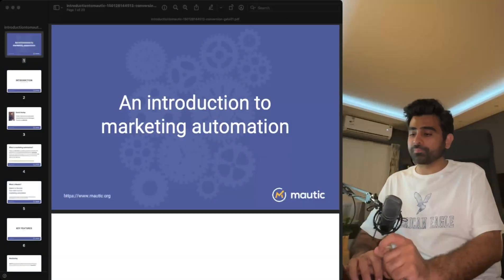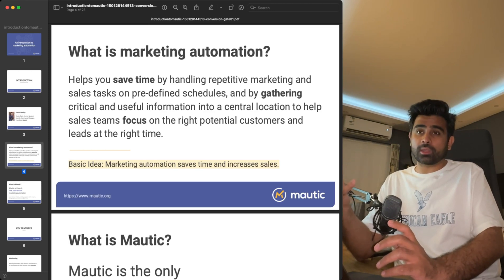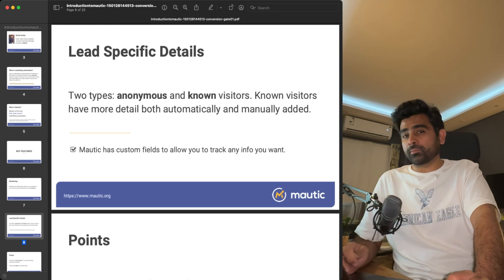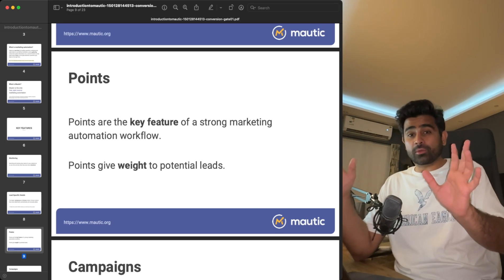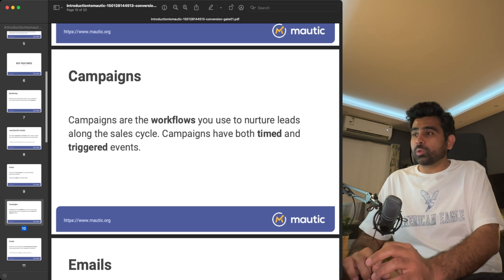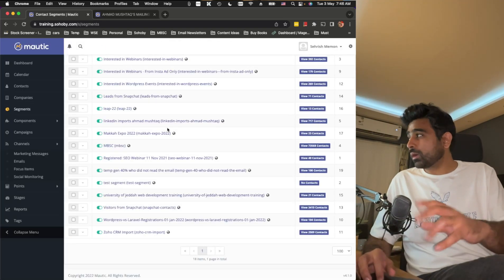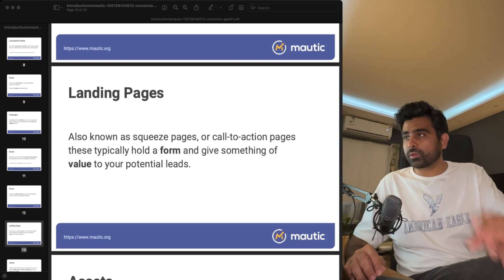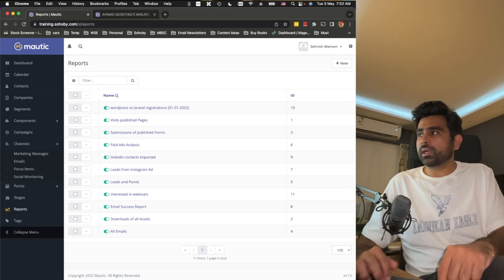What is Mautic? - Open source Marketing Automation System - Is it better than Hubspot?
A detailed description of Mautic's features and is it better than Hubspot?